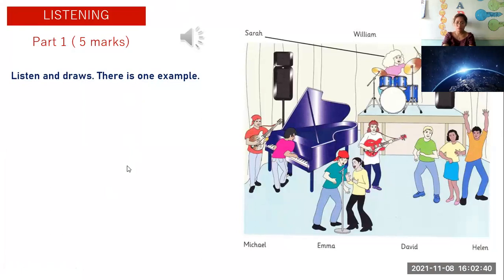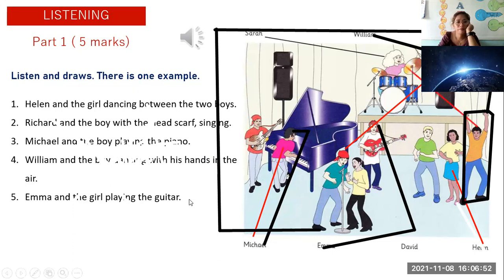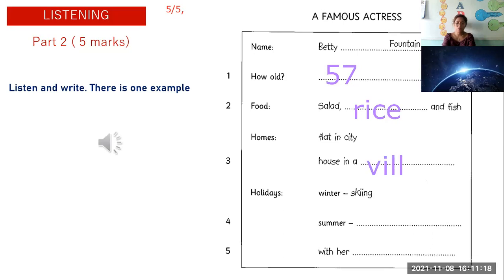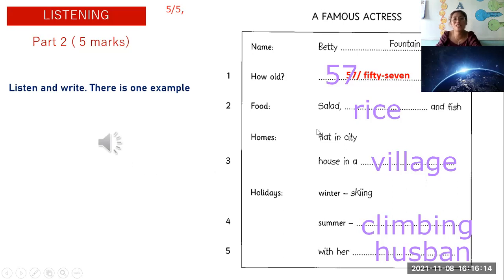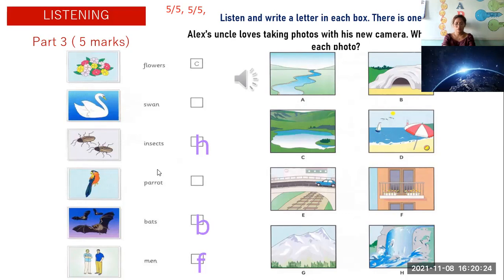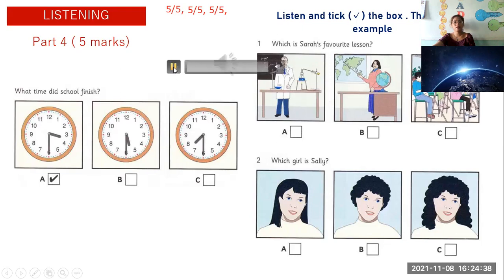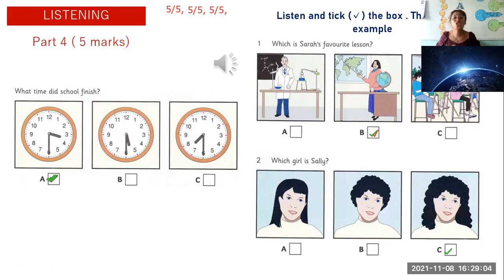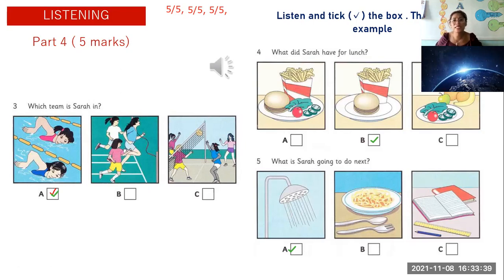pk2107226-11/08/2021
Unit 2.3-PT-FLYERS